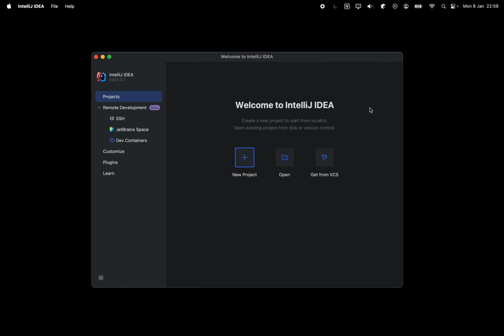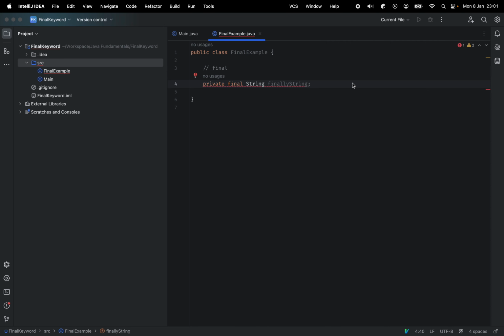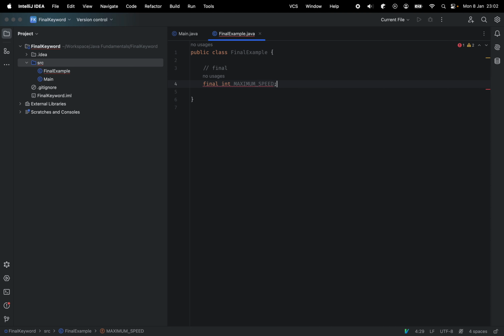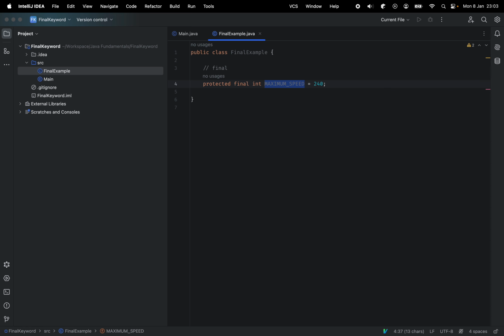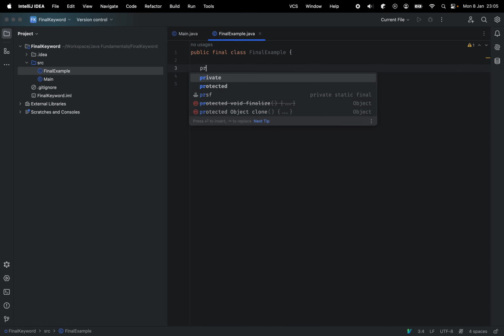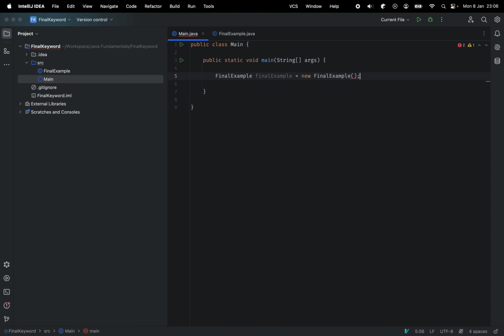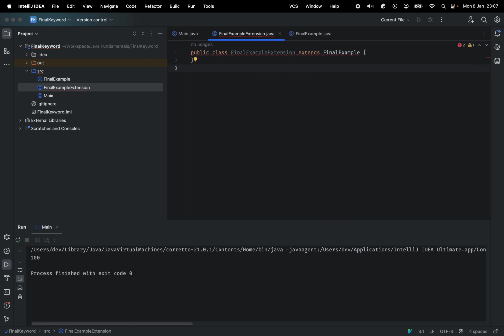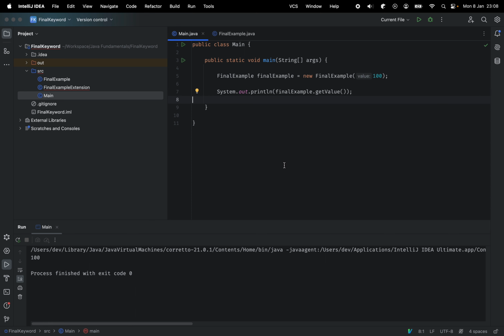23. The 'final' Keyword in Java 21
Basic Tutorial on Access Modifiers in Java 21.